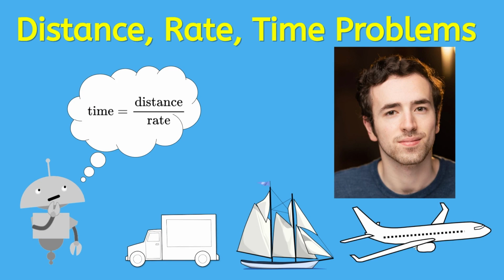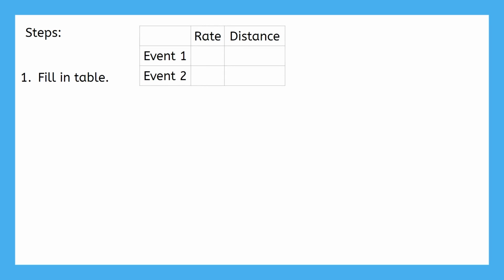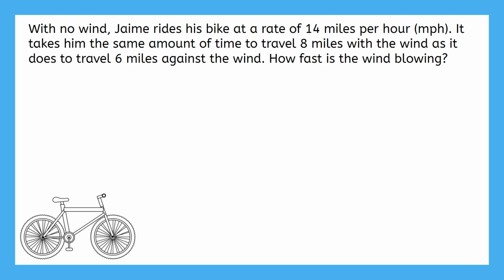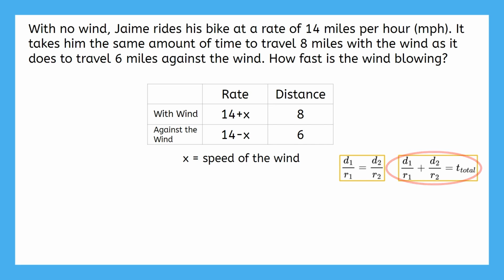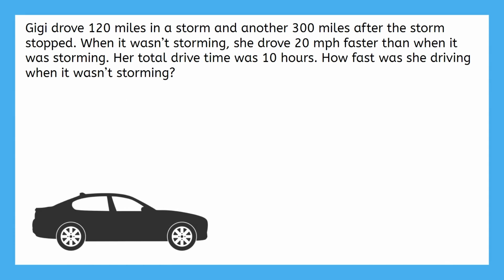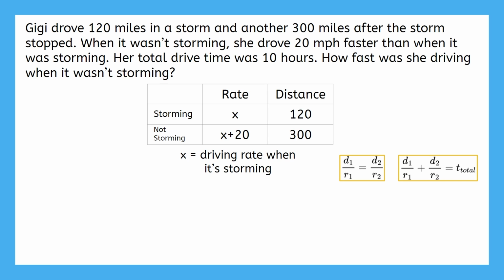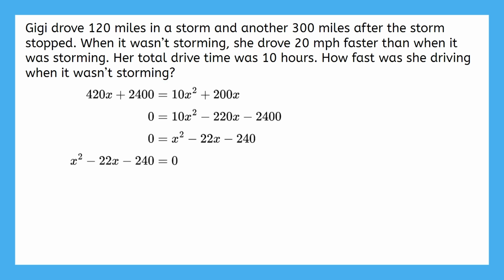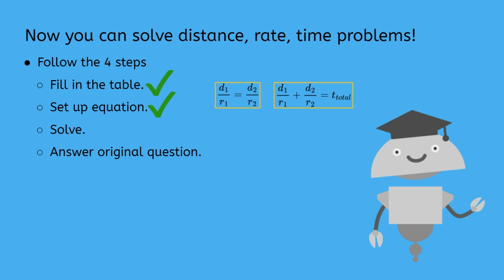Distance, Rate, Time Problems - Solving Classic Algebra Word Problems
Need to find time, speed, or distance? This is the lesson for you. In this Algebra 2 lesson, students will apply rational equations to solve distance-rate-time problems. This lesson is from MiaPrep’s Algebra 2 course.